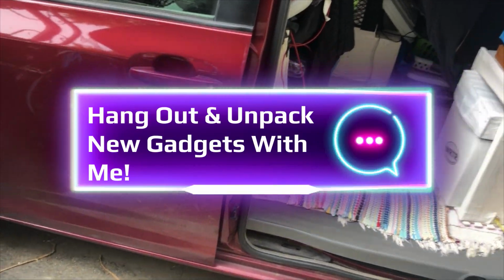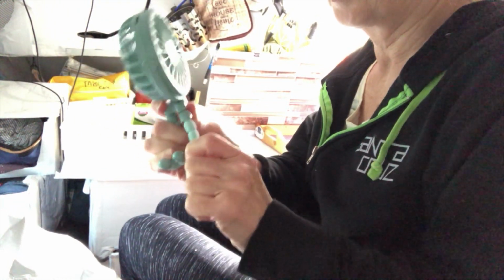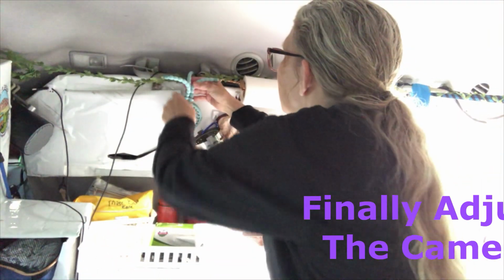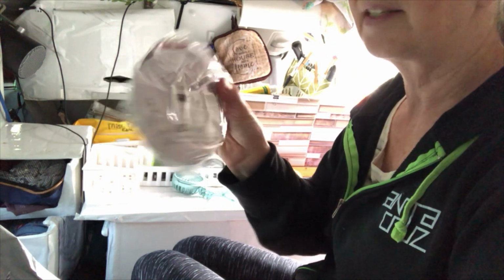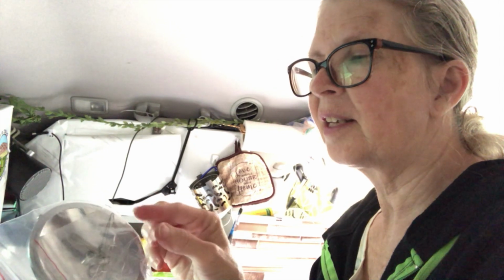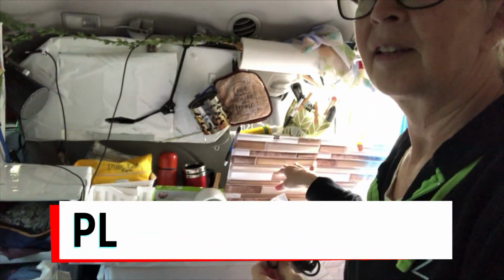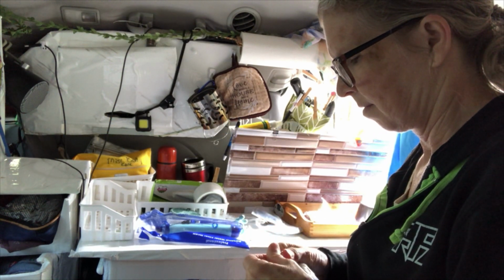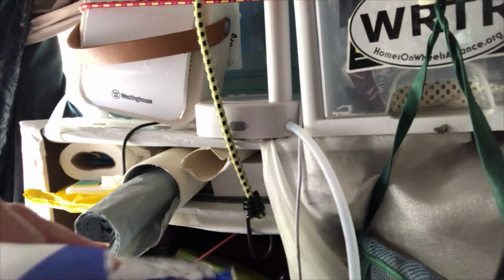NEW VANLIFE GADGETS! HANG OUT AND UPACK THEM WITH ME!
I'M BACK! I've Been Away For Awhile. I got some new items for the van. Life has been very busy with friends visiting, family visits, and still trying to figure out how to sell my home (see other videos). See Zenji in this one, he's soo cute!